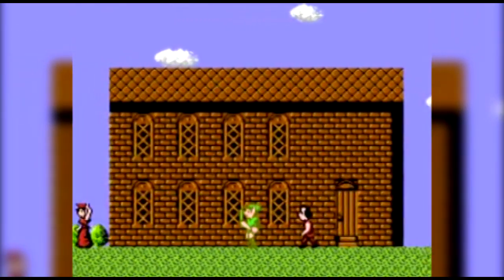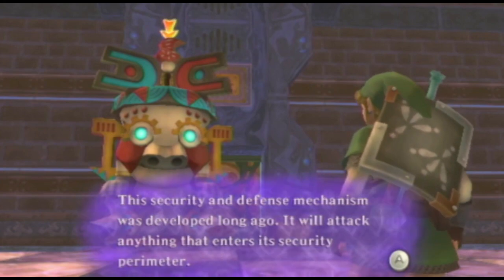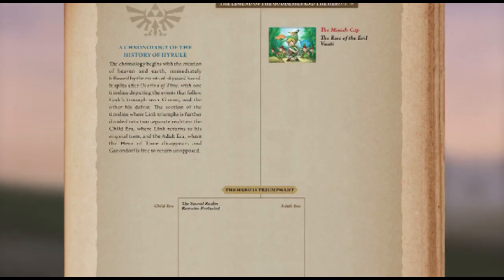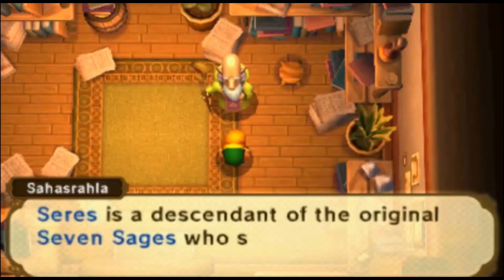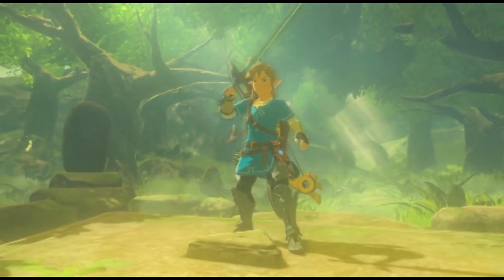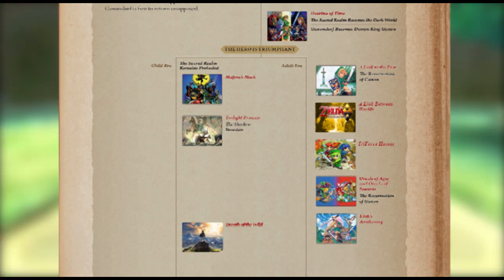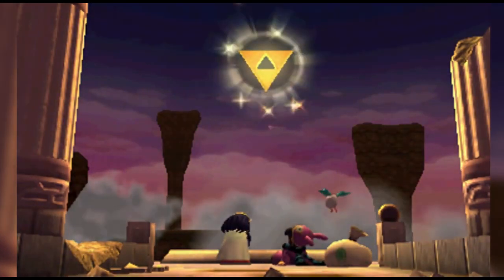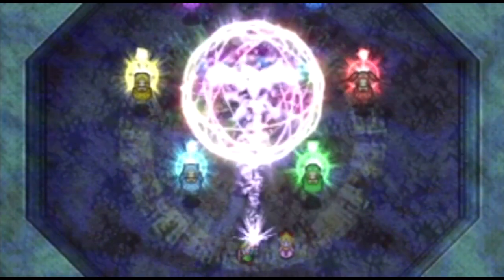The REAL Zelda Timeline! Decoding the true order of the Zelda games. So You Think You Know Zelda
So, You Think You Know the Legend of Zelda timeline?

Last time we debunked the "official" Legend of Zelda Timeline found in the Hyrule Historia, and hinted at our theory of the true Zelda Timeline. This time, we'll jump in and do a deep dive into the lore of the Legend of Zelda series, the crelationships between the games, the various Heroes of Legend, the Triforce, the Master Sword, the Goddesses, the Demon King Ganon, the Royalty of Hyrule, and more, to find the connections and deduce the one true Timeline. From Skyward Sword to Spirit Tracks, Breath of the Wild to Wind Waker, Adventure of Link to Age of Calamity, we'll hunt down the clues and uncover the truth of the Zelda Timeline.